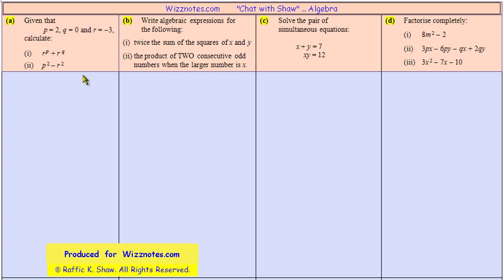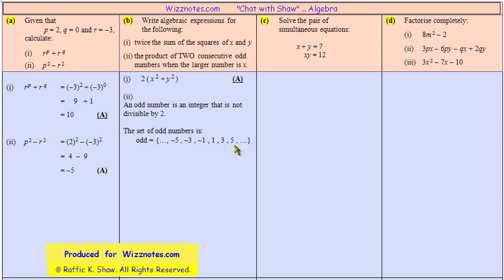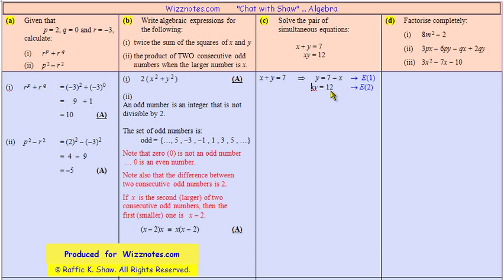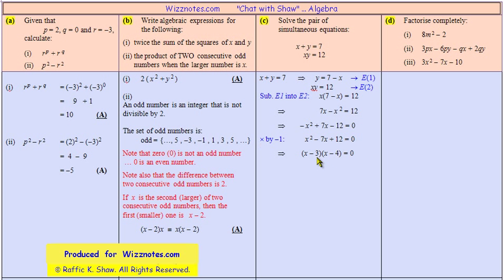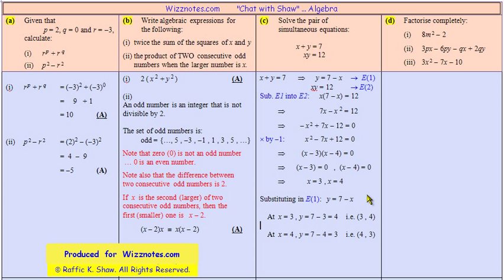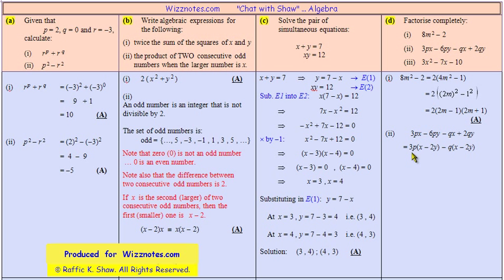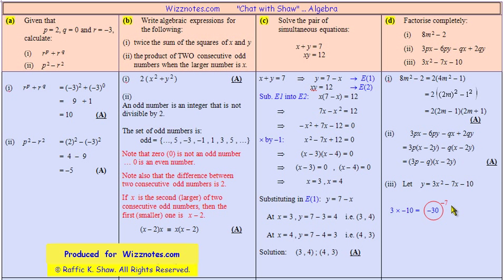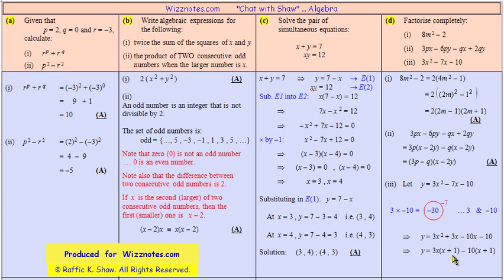Wizznotes.com 'Chat With Shaw' Math Blog- Algebra .avi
Mathematics Blog on Algebra